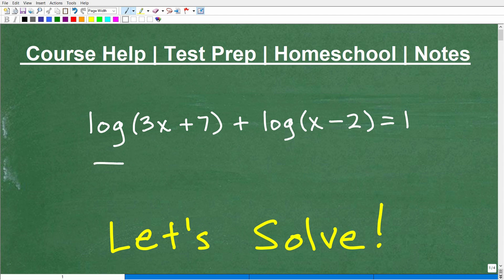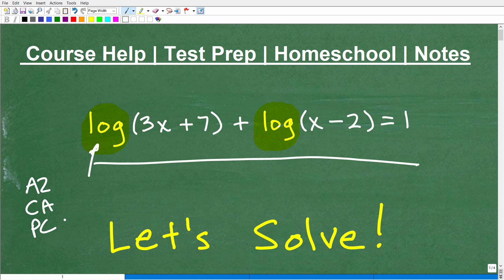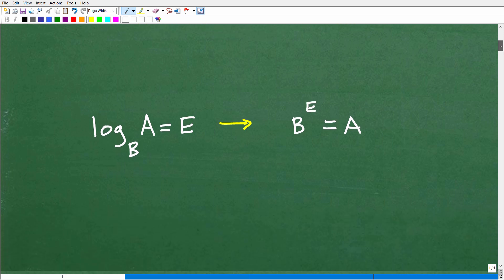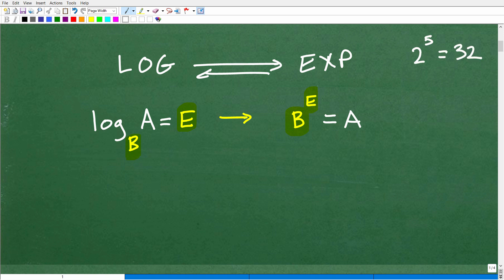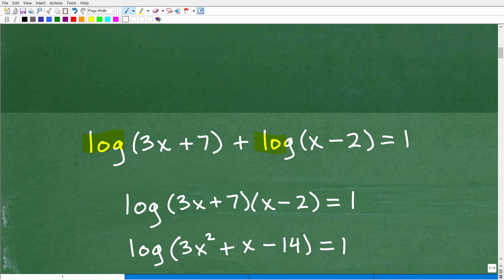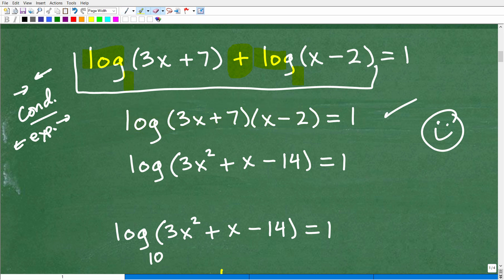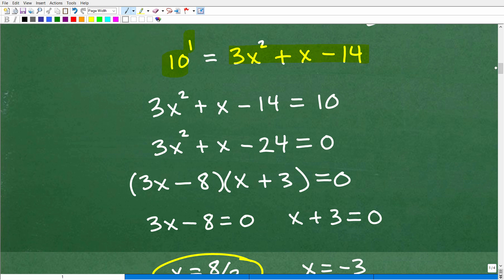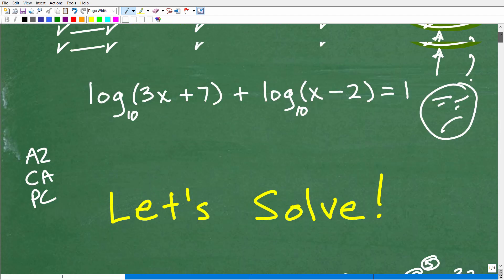Solve a Logarithmic Equation (Detailed Explanation)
How to solve a logarithmic equation by condensing - also the domain and range of a logarithmic function.  For more math help to include math lessons, practice problems and math tutorials check out my full math help program